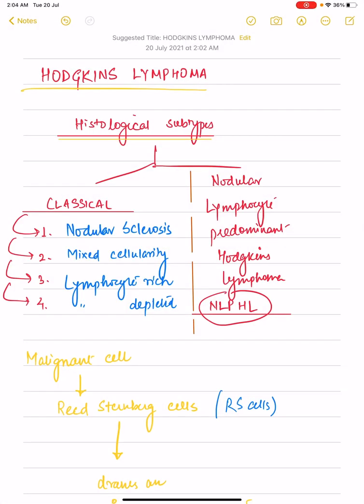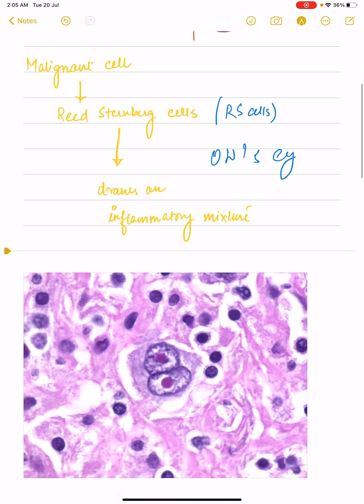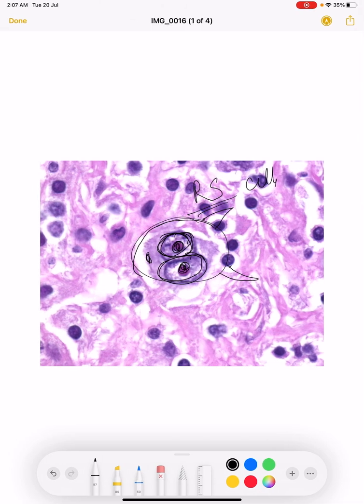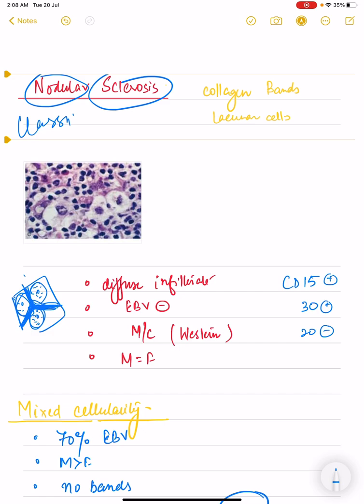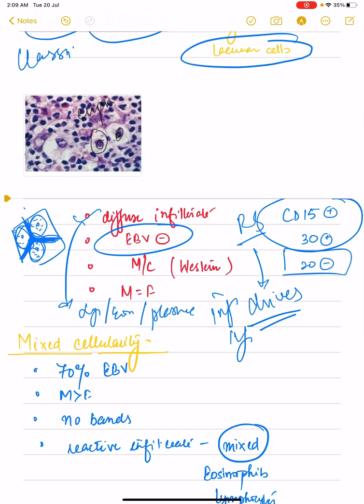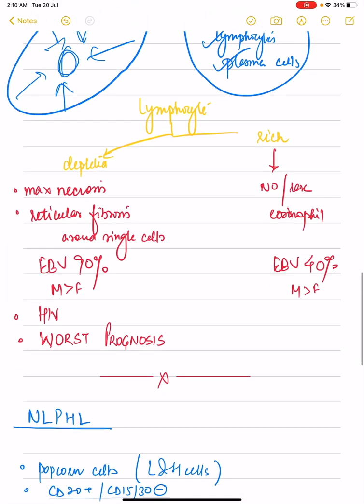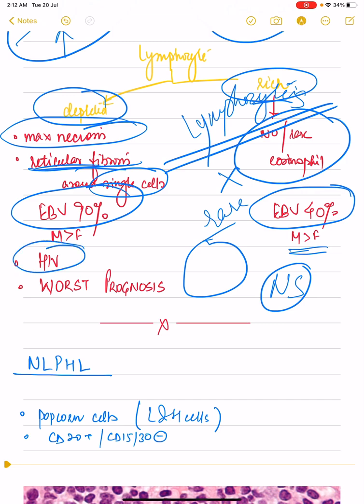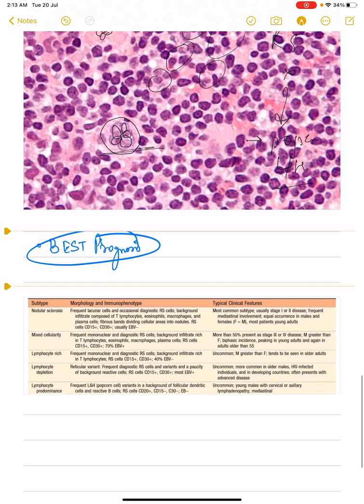Hodgkin’s Lymphoma- Histological classification/Subtypes for USMLE Step 1/INICET/NEET PG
Follow up to previous video- discussing histological classification of Hodgkins Lymphoma.